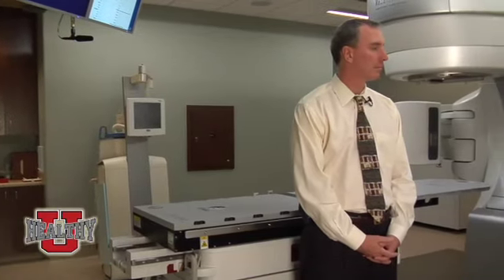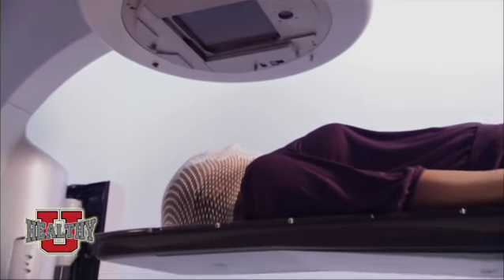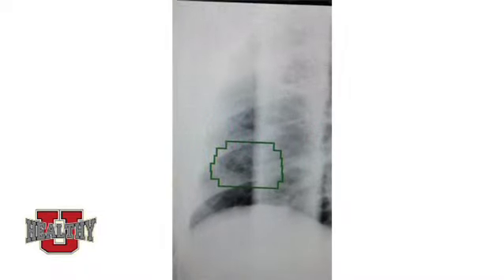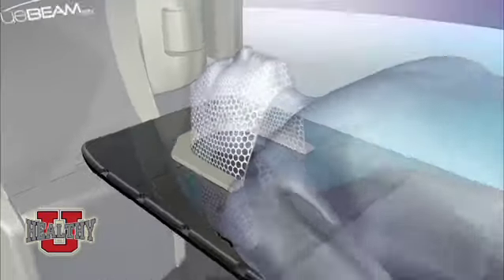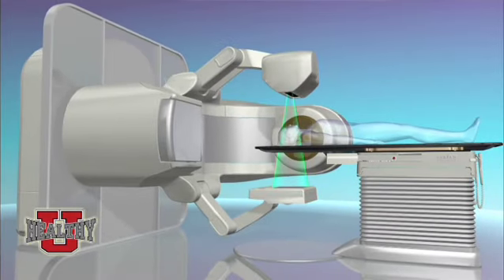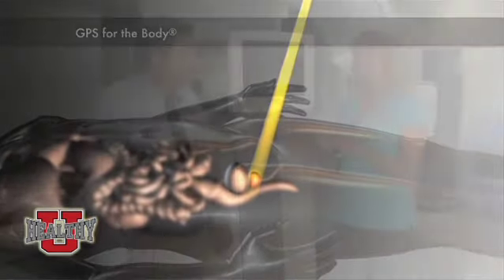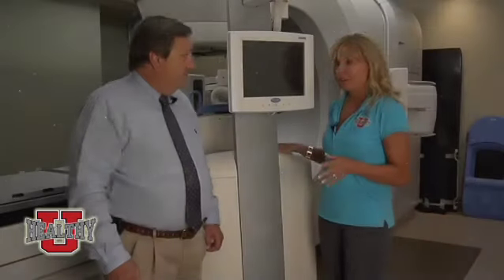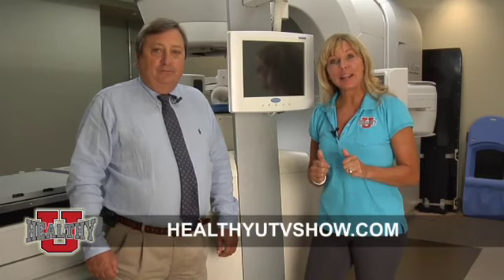HUTV - Az Radiation Oncology Specialists - Season 2.mov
Dr. Tannehill and Dr. Maggass explain about Truebeam STX and the Calypso System and how this equipment can help fight cancer.  They are the first in the southwest to have this equipment!